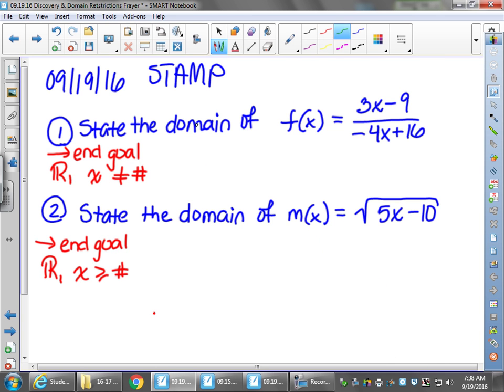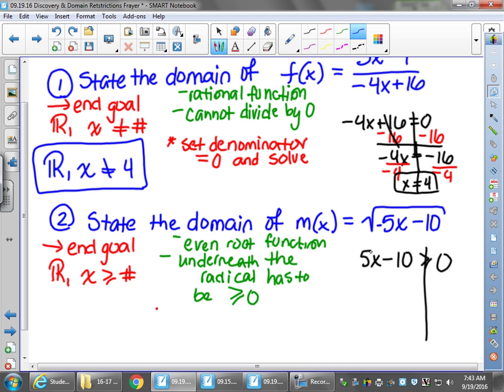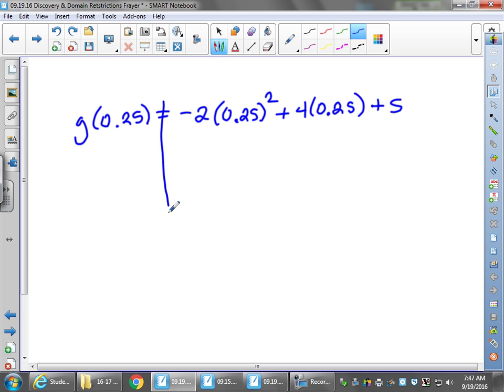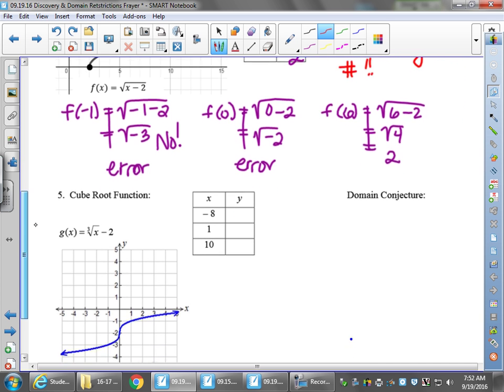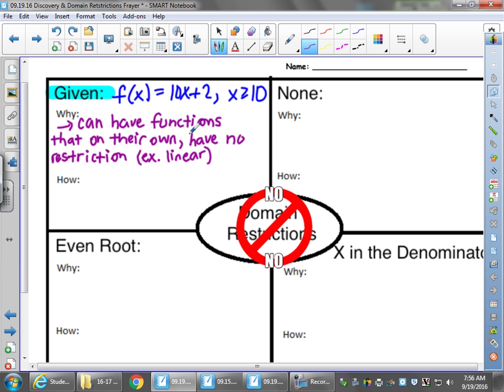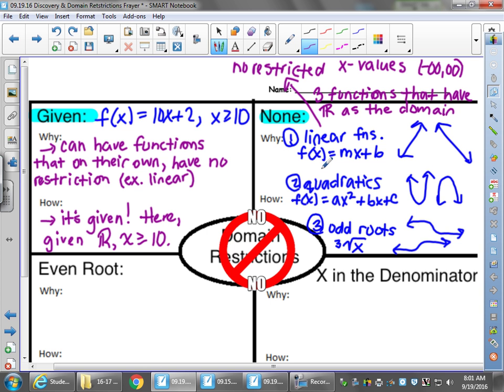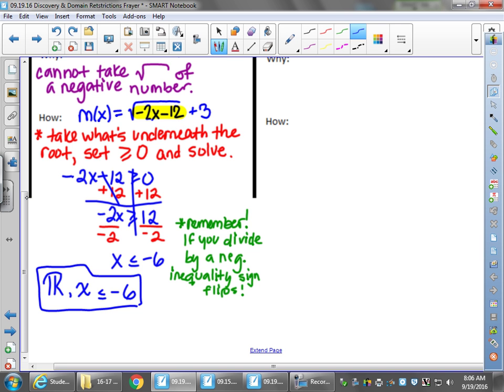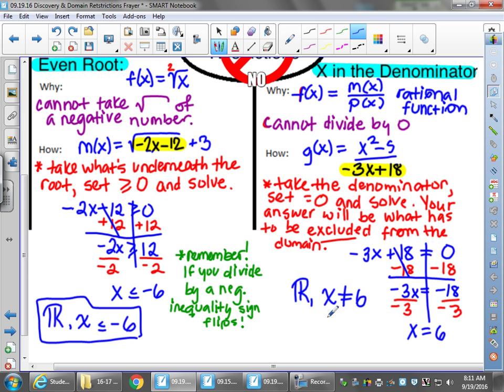1.2 Day 1 Honors - Domain Restriction Frayer Model